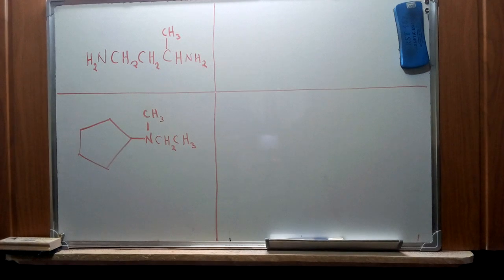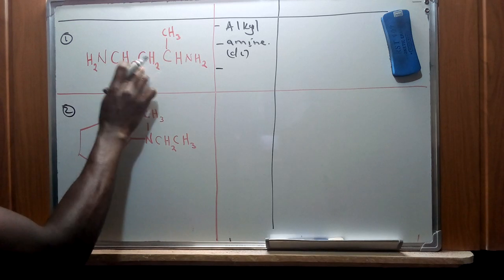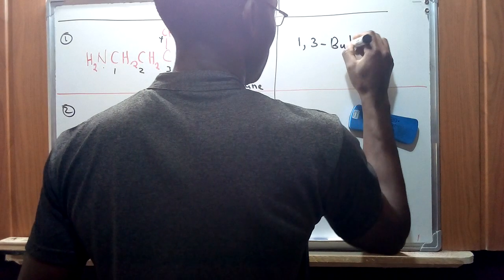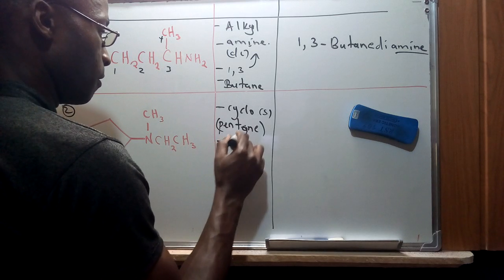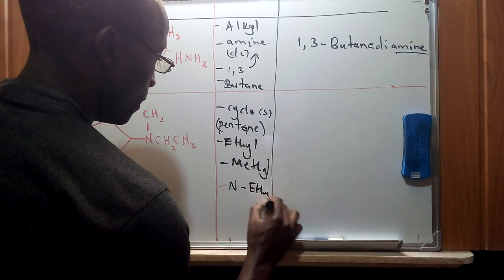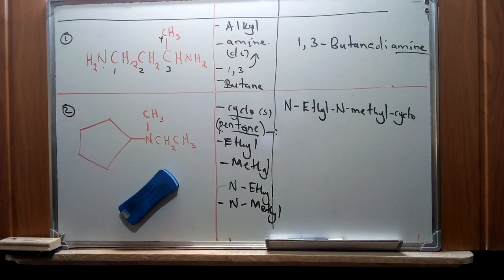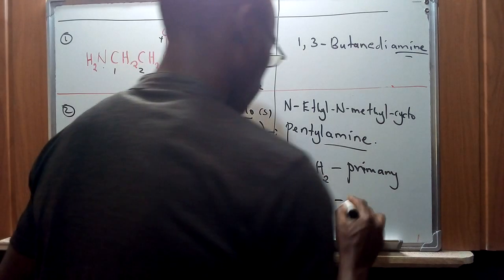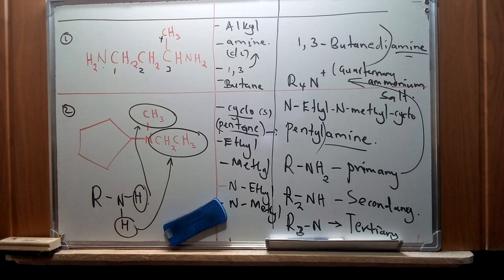Systematic Naming of Amines: IUPAC Guidelines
Follow the link below to select from our play list.